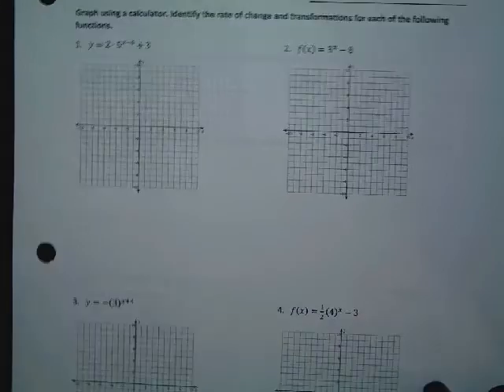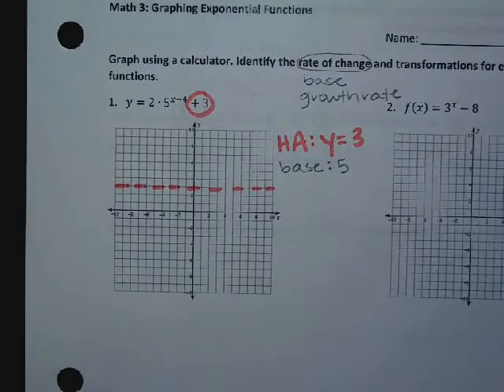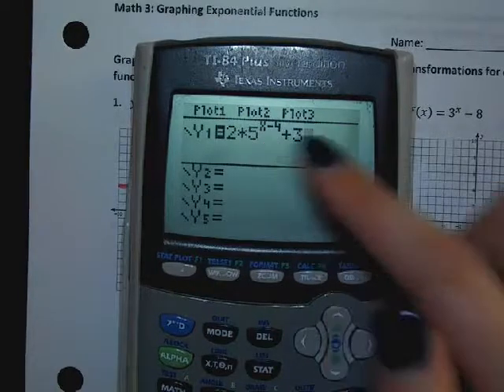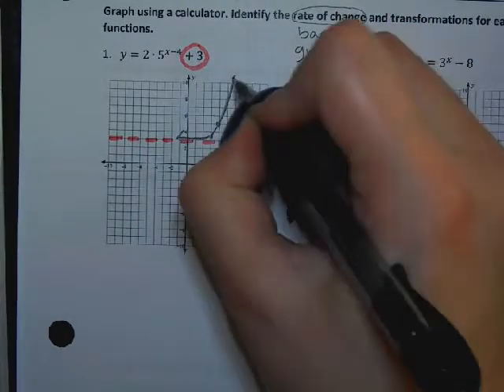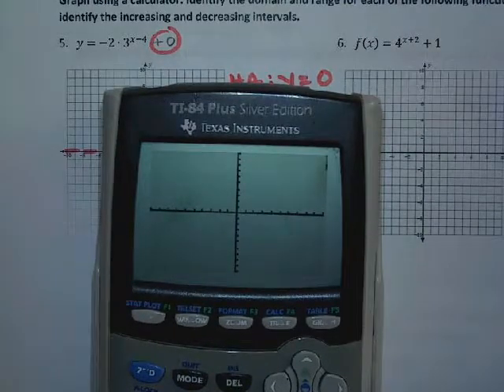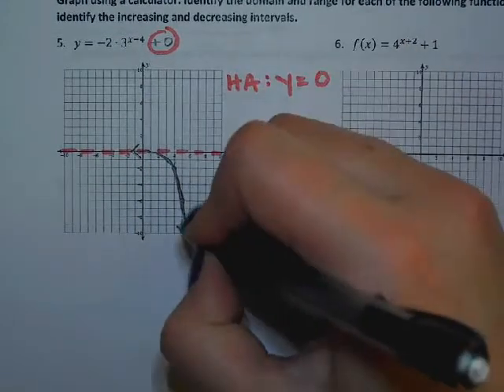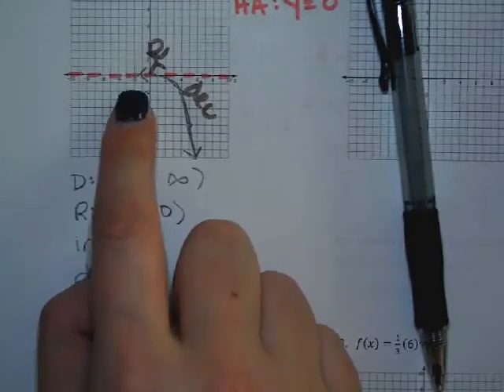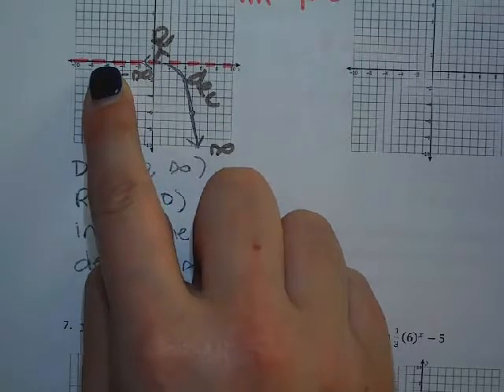Graphing Exponential Functions Class Examples